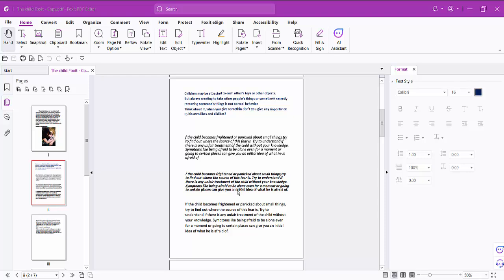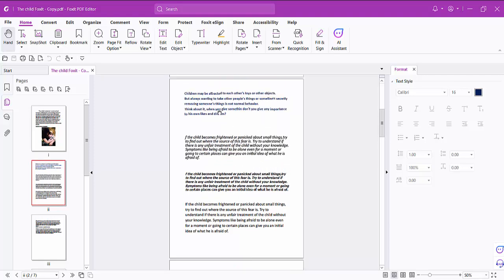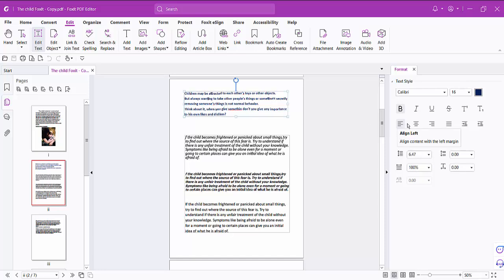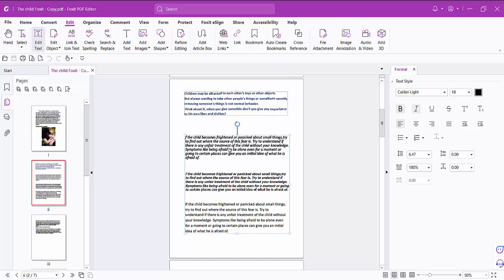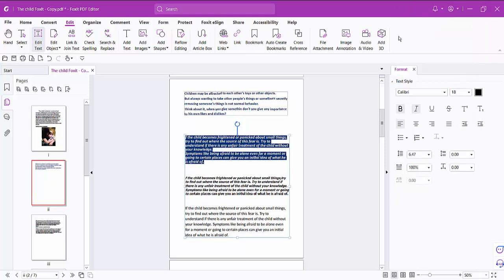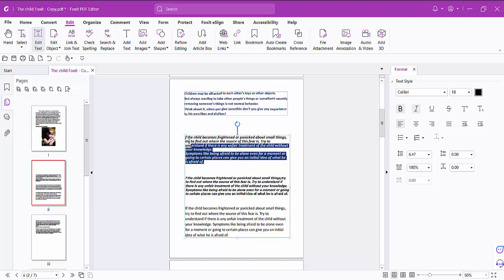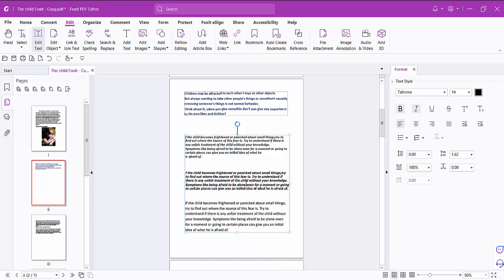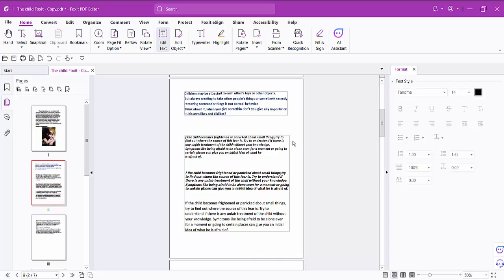How to Edit and Adjust Text Fonts in a PDF File in Foxit PDF Editor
Hello everyone, Today I will show you, How to Edit and Adjust Text Fonts in a PDF File in Foxit PDF Editor.